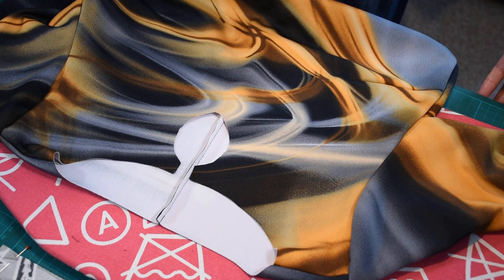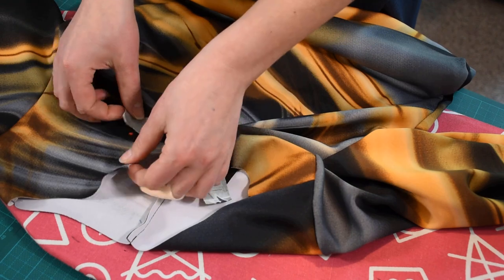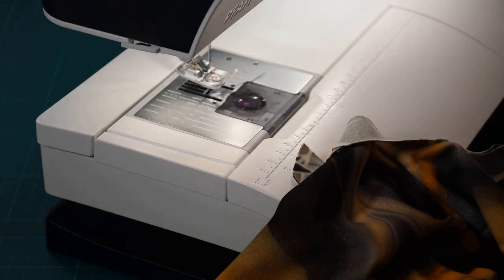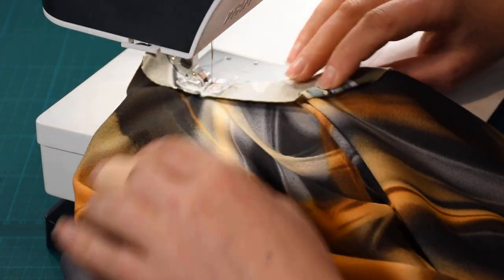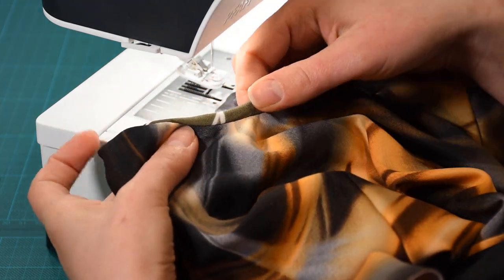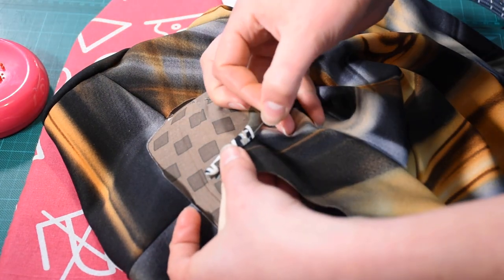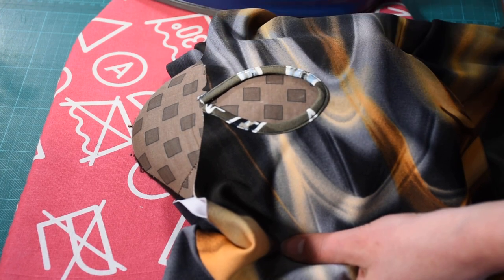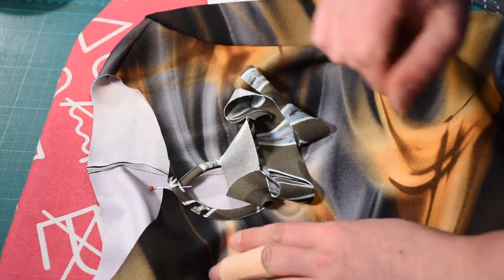Taylor dress keyhole and neck binding tutorial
Here is the tutorial for the keyhole and neck binding for the Taylor dress from @designerstitch.
If you have questions please ask!
Aff link to the pattern